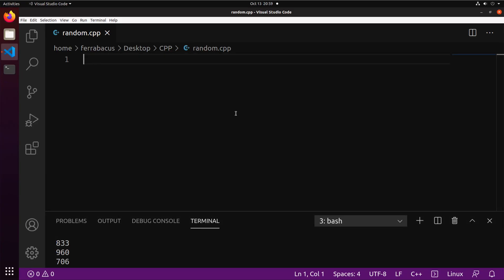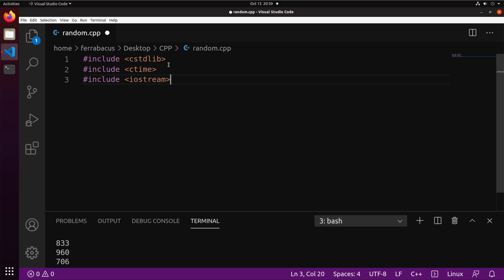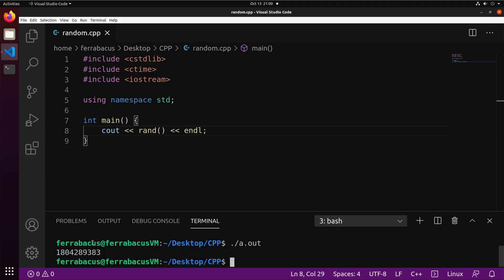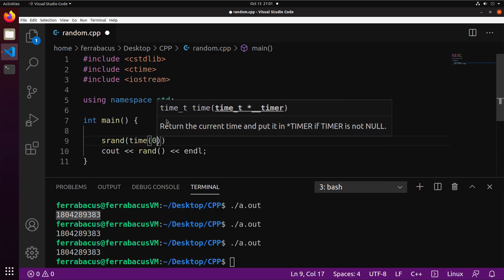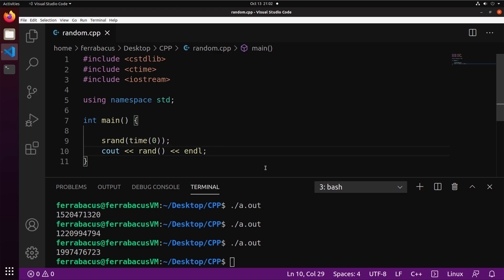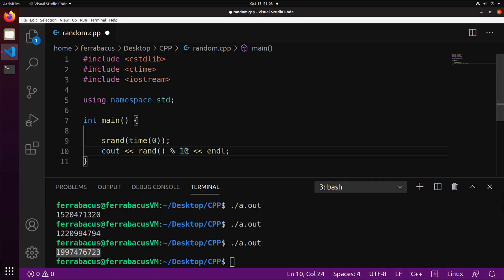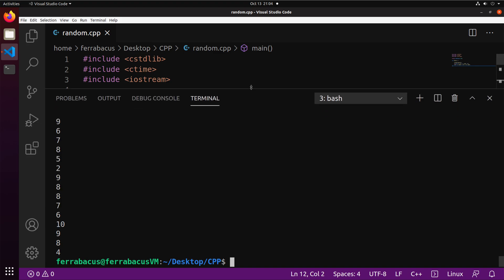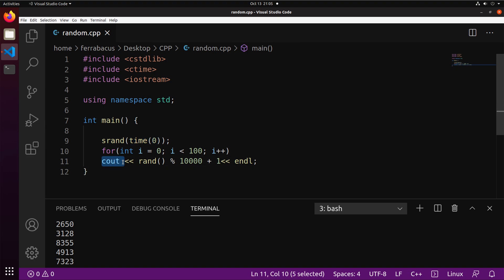How To Generate Random Numbers in C++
How to generate random numbers in C++ using the following functions: srand, time, and rand.